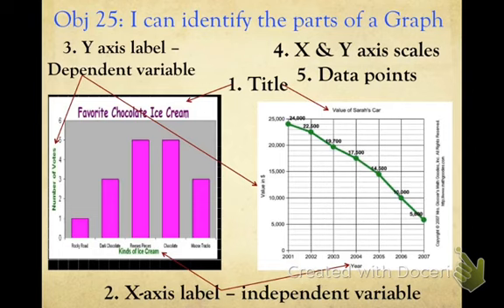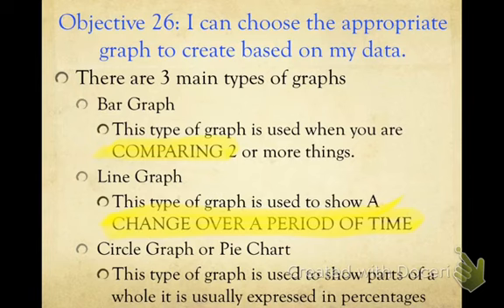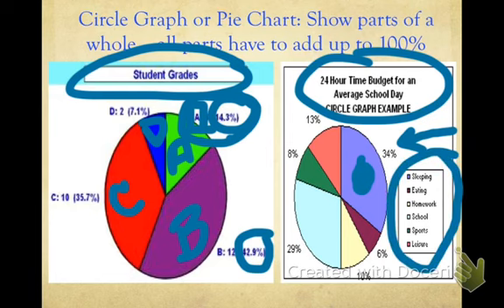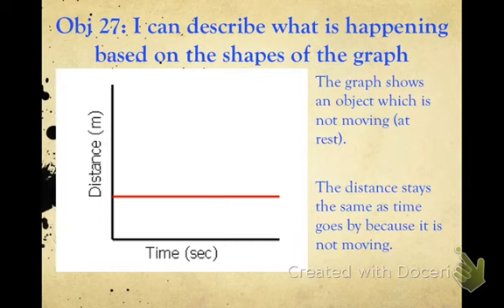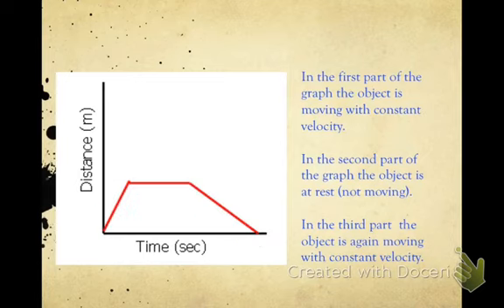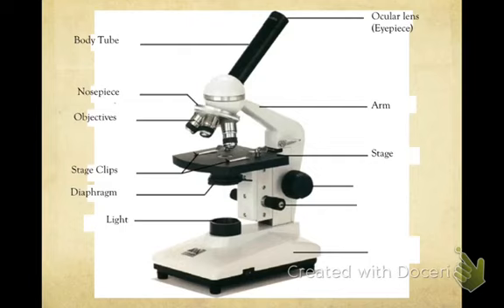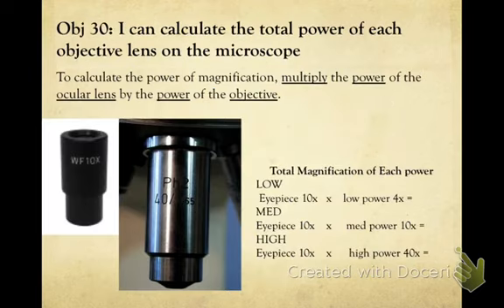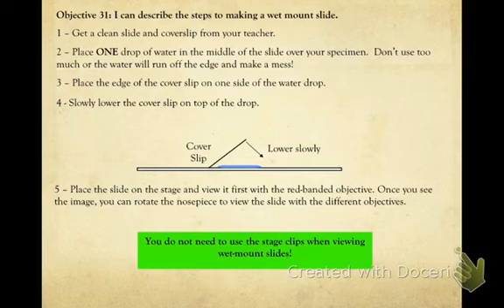Graphing Video Notes # 2